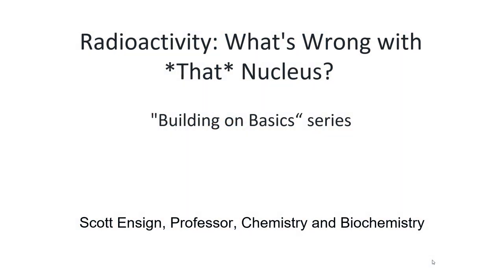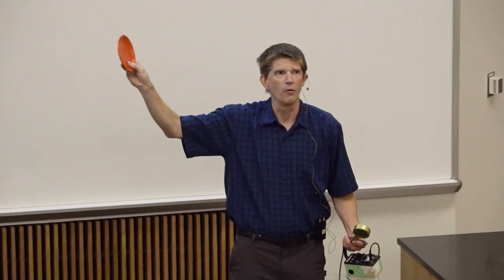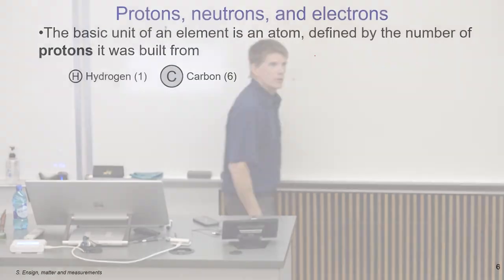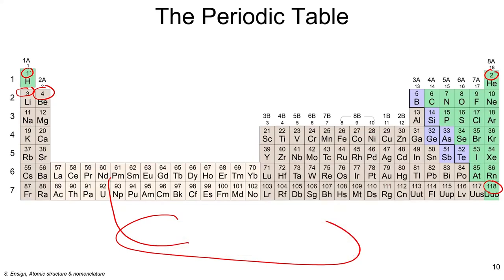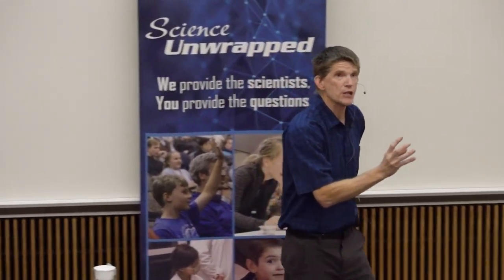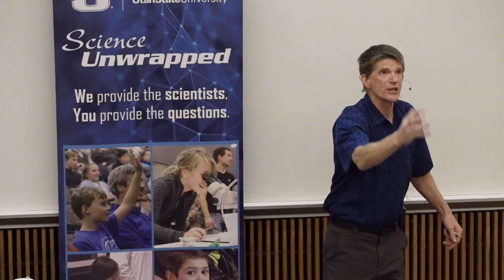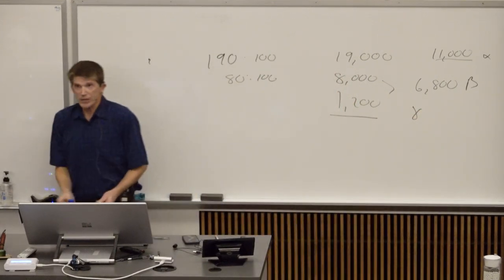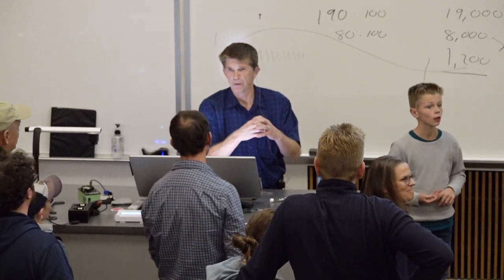Science Unwrapped: Radioactivity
Many of us feel a twinge of alarm, when we see an ominous yellow and black trefoil — the international radiation symbol. We may be frightened of radioactivity, though we can’t explain exactly why.
USU chemist Scott Ensign , professor in USU’s Department of Chemistry and Biochemistry, describes what radioactivity is, why it’s important to our lives, and how we can separate fear from caution-based knowledge when considering this vital form of energy emissions.

This talk was presented at Utah State University’s Science Unwrapped public outreach program on Friday, Nov. 3, 2023.

Science Unwrapped is the USU College of Science’s public science outreach program. During the school year, Science Unwrapped hosts monthly gatherings featuring a science lecture, followed by hands-on learning activities and refreshments.